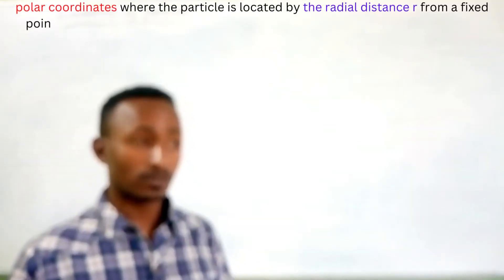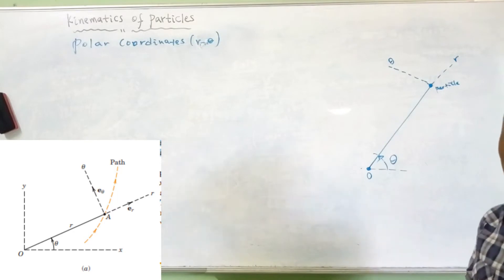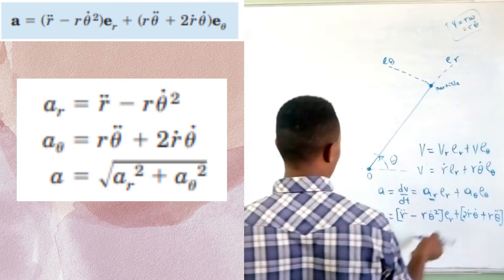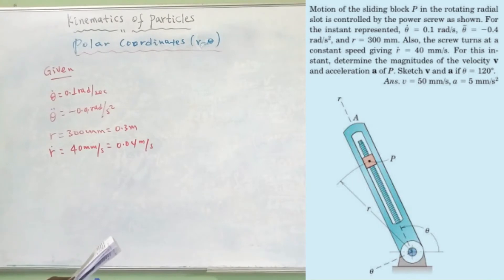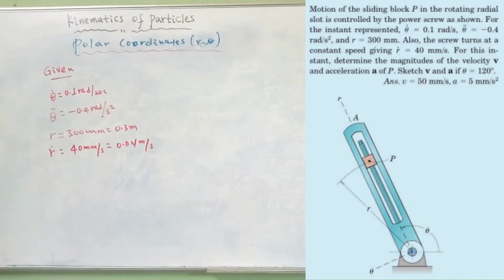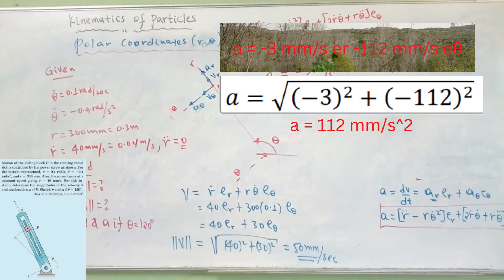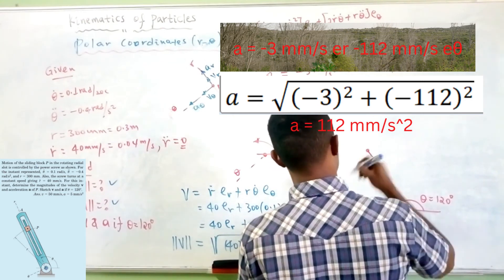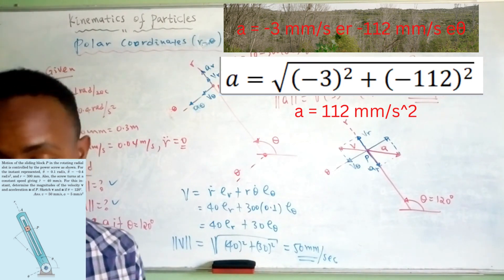Dynamics: work sheet I Q13) || Kinematics of particles || Polar Coordinates(r-θ)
Motion of the sliding block p in the rotating radial slot is controlled by the power screw as shown. for instant represented, ω = 0.1 rad/s, α = -0.4 rad/s^2, and r = 300 mm. Also, the screw turns at a constant speed giving 40 mm/s. For this instant, determine the magnitudes of the velocity v and acceleration a of p. sketch v and a if θ = 120°.